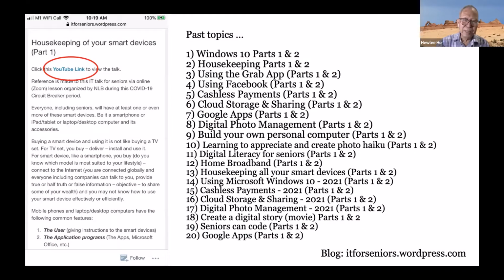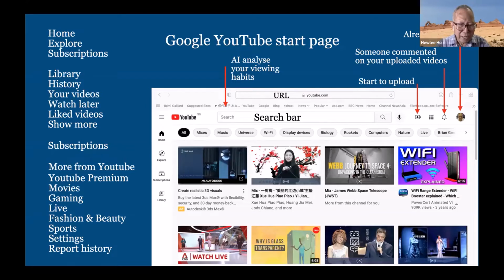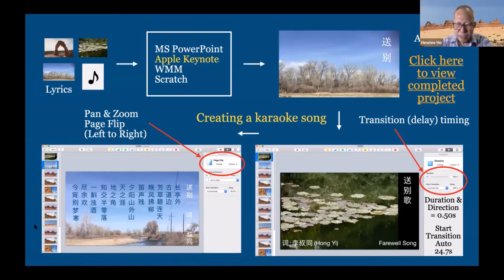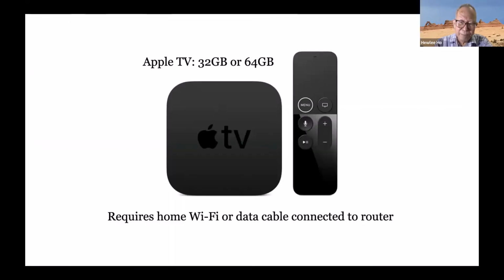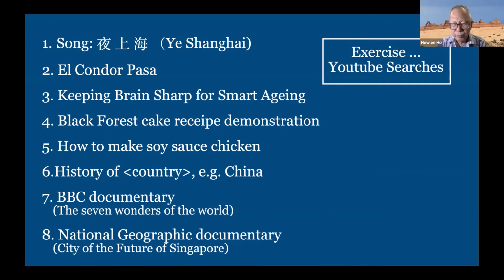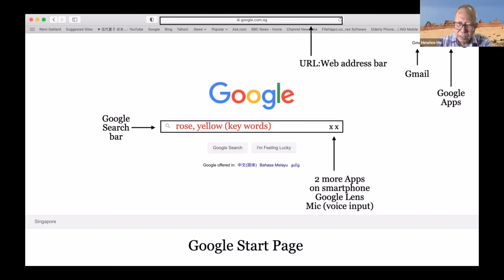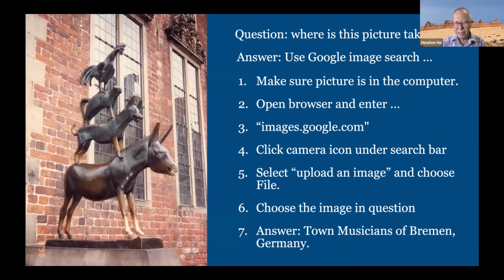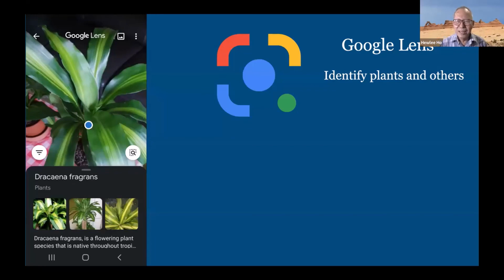TOYL Useful Google Apps (YouTube & Google Search) - Part 1 (2021)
In this online zoom session, we discussed in detail two of (useful) Google Apps - YouTube and Google Search